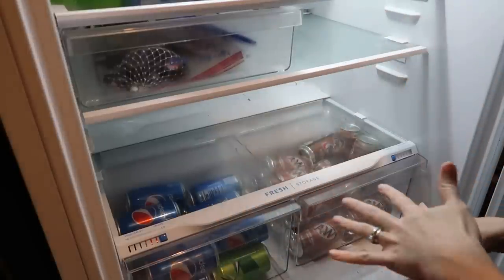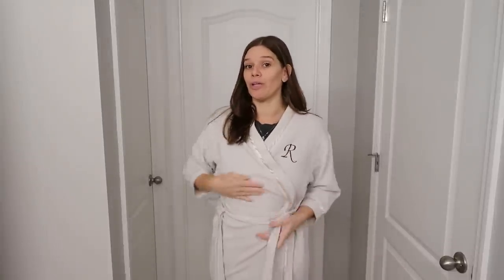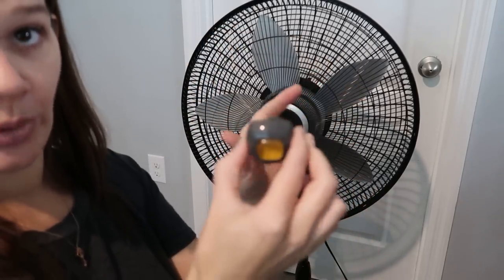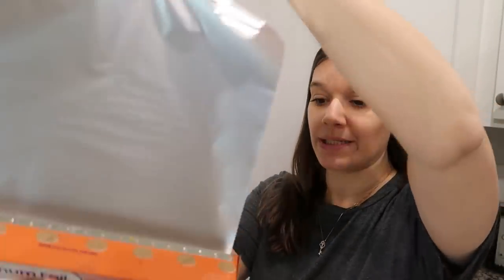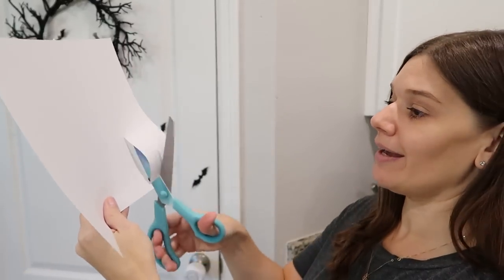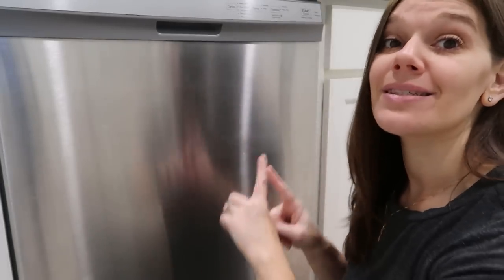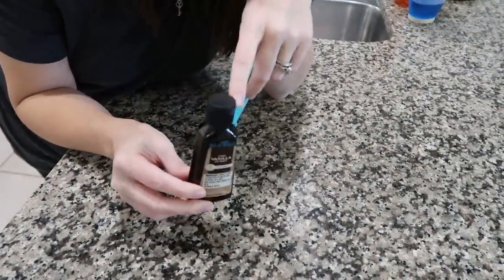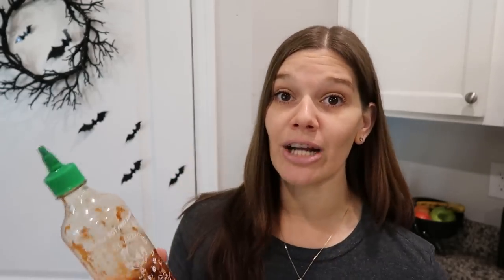TIKTOK CLEANING HACKS | TESTING VIRAL TIKTOK HACKS PART 6 | CLEANTOK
Hey guys! You asked for more VIRAL TIKTOK HACKS so here are around 20 more! They are a mix of cleaning hacks and life hacks. There are so many great hacks on TikTok and some straight garbage ones which is why I make these videos. I test them so you don't have to wonder if they will work or waste your time.

Leggings- HeyNuts Hawthorn Athletic High...